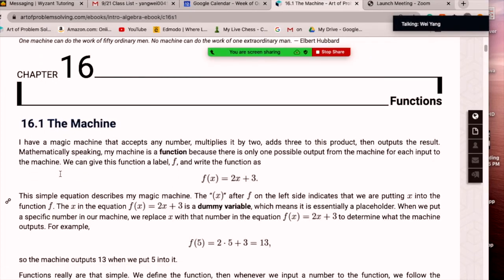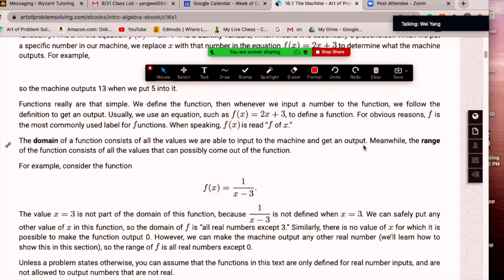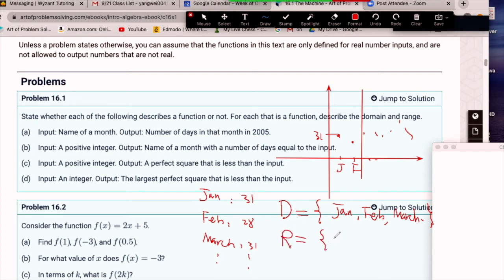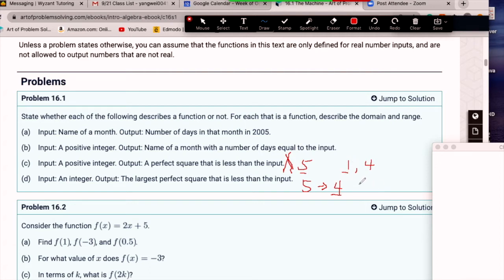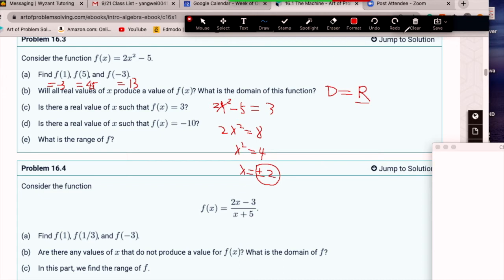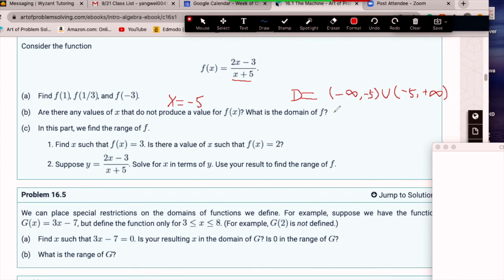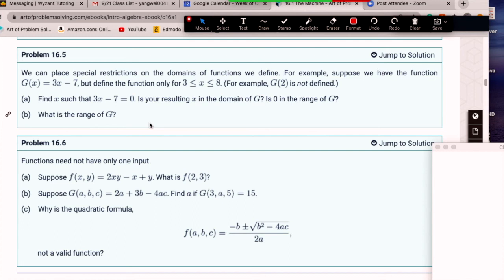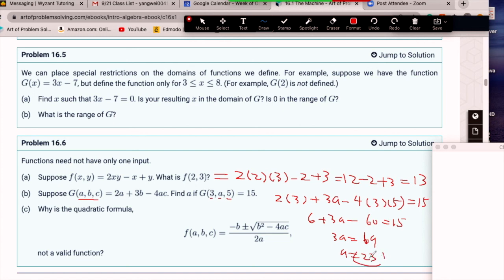AOPS Algebra Chapter 16 10-12-2020